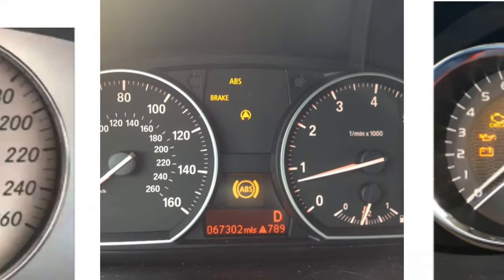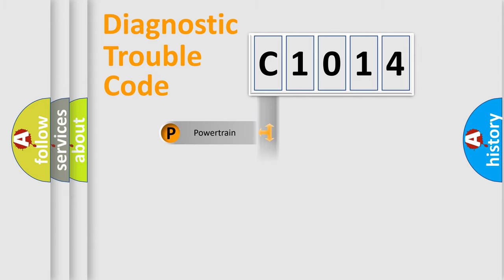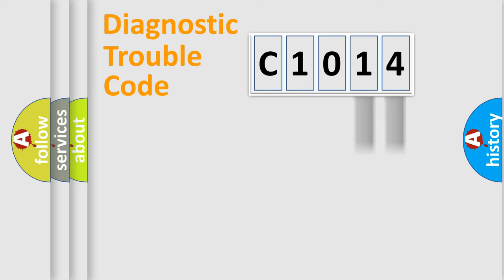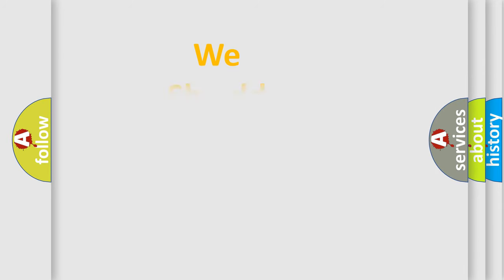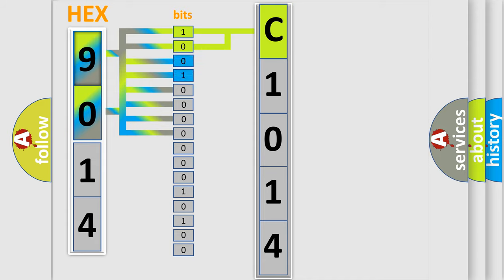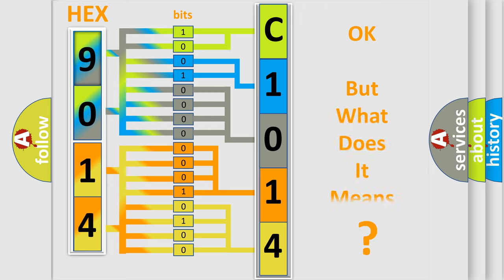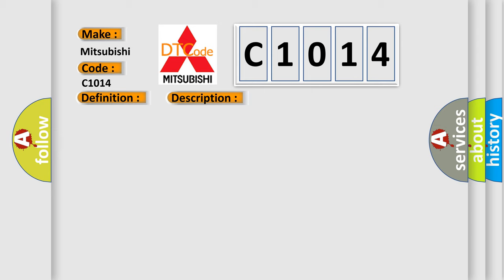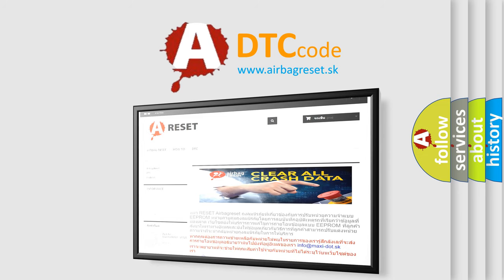DTC Mitsubishi C1014 Short Explanation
Contents:
0:21 Basic DTC analysis according to OBD2 protocol standard.
1:48 Insight into programming
2:58 A diagnostically understandable description of the Diagnostic Trouble Code
3:05 Basic error definition

Make:
Mitsubishi
Code:
C1014
Definition:
Mode Door Motor Feedback
Description:
Ignition is ON.
Cause:
The DTC sets when one of the following conditions are present:The mode door motor feedback voltage is less than 0.20 V.The mode door motor feedback voltage is greater than 4.8 V.The mode door motor position value is unattainable position.